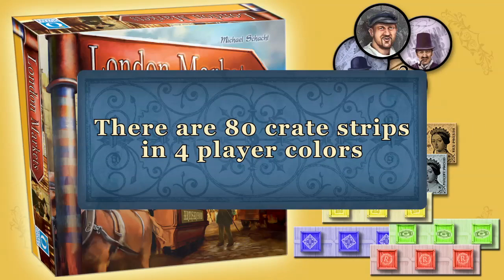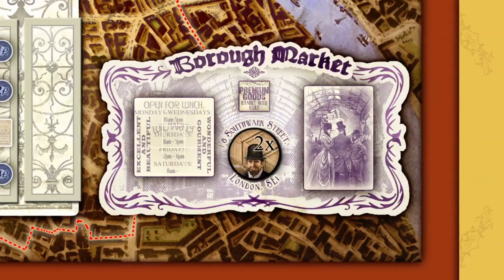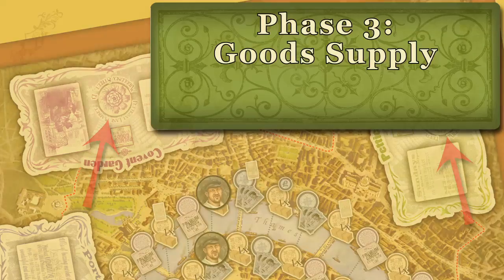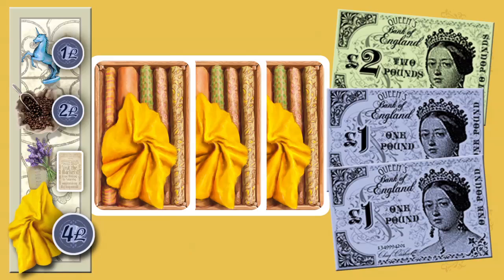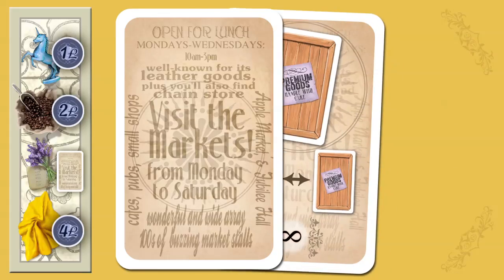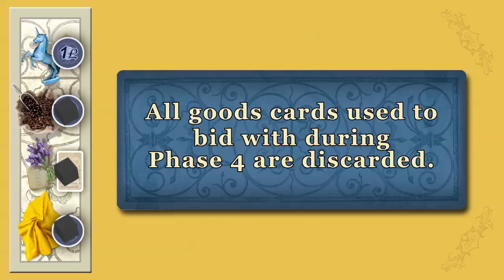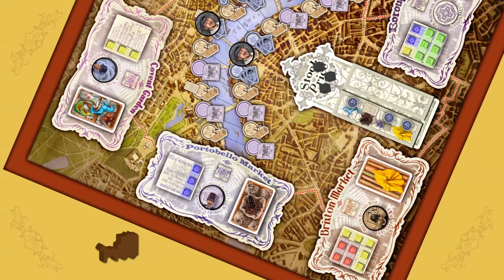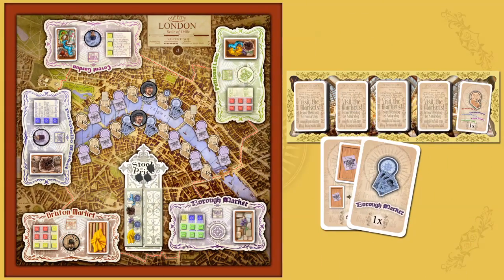London Markets long video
London Markets by Queen Games and designer Michael Schact.

In this video we focus on the game components and rules for London Markets.